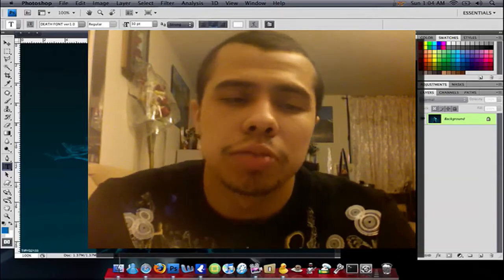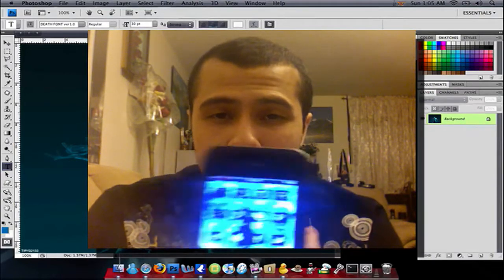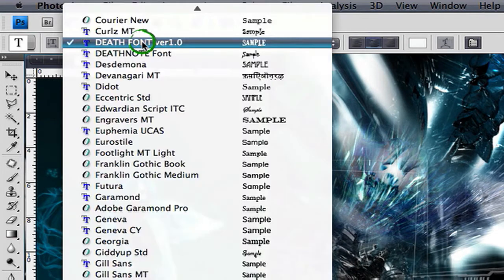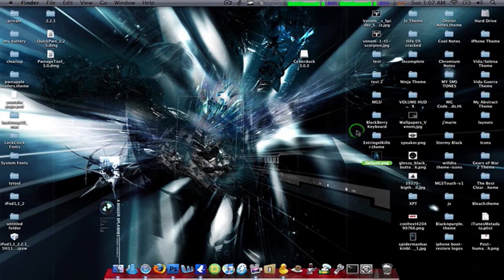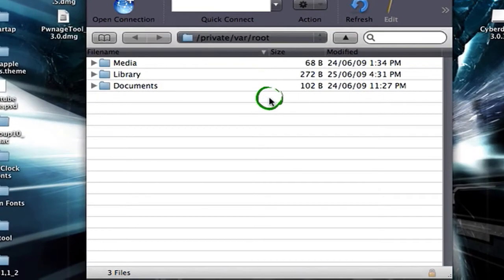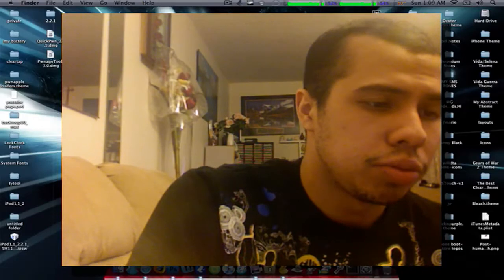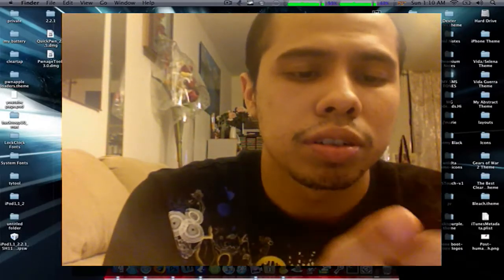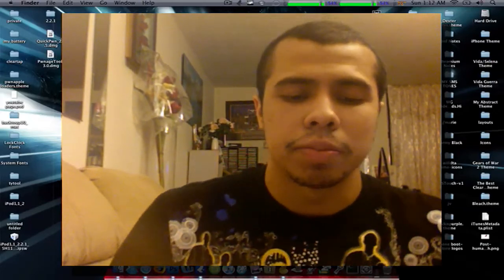CUSTOM LOADING SCREENS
MAKE SURE THAT YOU SPELL THESE FOLDERS EXACTL HOW I SPELL THEM. CAPS ARE IMPORTANT!!!

all these names are for the folders.

list of folders that will have a loading screen

NOTES- com.apple.mobilenotes

APP STORE- com.apple.AppStore

CYDIA- com.saurik.Cydia

IPOD- com.apple.mobileipod   (for iphone, not sure if it works with ipod touch)
(NOTE: for the ipod loading screen make 2 pictures. one picture will be named Default.png and the second picture will be named Default-MediaPlayer.png)

MOBILE STORE- com.apple.mobilestoresettings

CALENDAR- com.apple.mobilecal

MAIL- com.apple.mobilemail

PHONE- com.apple.mobilephone

SAFARI- com.apple.mobilesafari

TEXT MESSAGES- com.apple.MobileSMS

CLOCK- com.apple.mobiletimer

WEATHER- com.apple.weather

MAPS- com.apple.Maps

CALCULATOR- com.apple.calculator

(THESE NEXT 2 FOLDER NAMES ARE FOR THE IPOD TOUCH)
(NOTE: im not sure if these will work on the ipod touch, i am just guessing at what the names MIGHT be called on the ipod touch)

VIDEOS- com.apple.mobilevideos
              OR
MOVIES- com.apple.mobilemovies

PLEASE LET ME KNOW IF THESE ARE CORRECT.

these are all the folders that i know that have a loading screen.

PLEASE MESSAGE ME IF YOU HAVE ANY PROBLEMS.